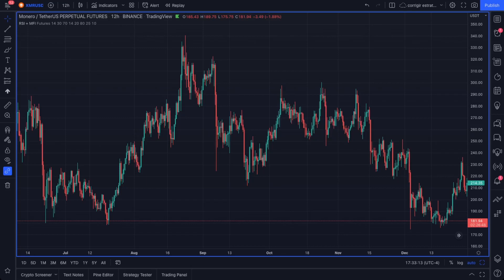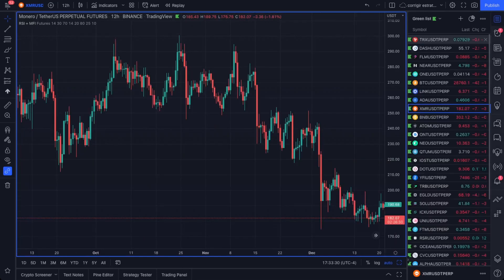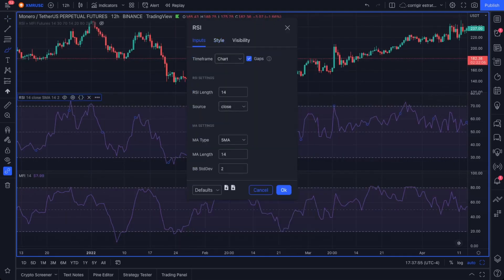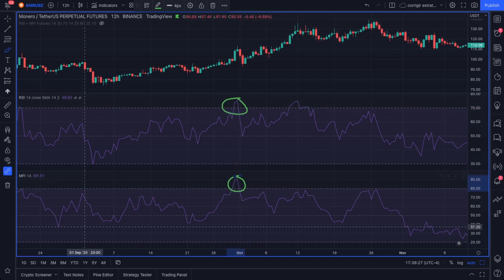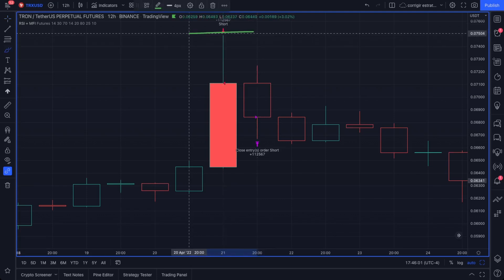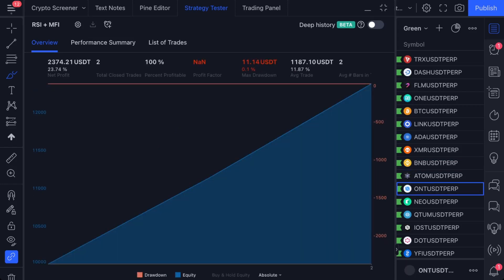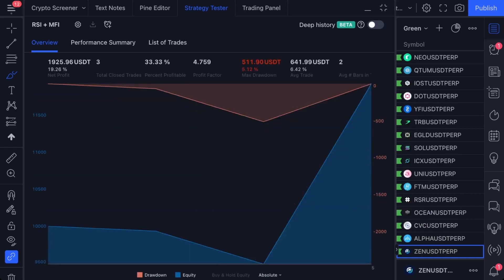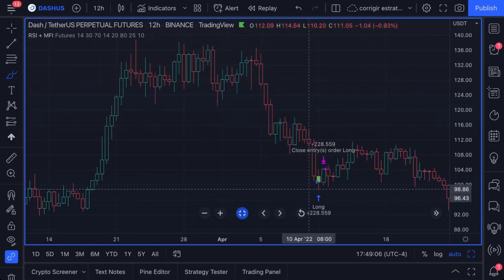This Algo Strategy Has Only 2 rules and 75% Win Rate on BITCOIN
In this video, I'll share a very simple algorithmic trading strategy that only has 2 entry/exit rules and generates over 75% win-rate. I then apply this algo strategy on Futures markets to backtest it on over 37 different coins.